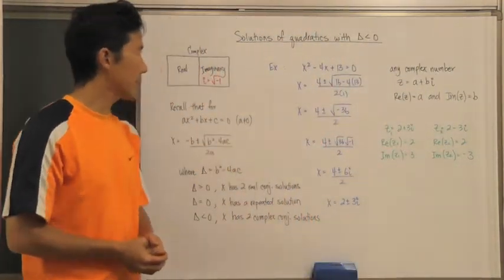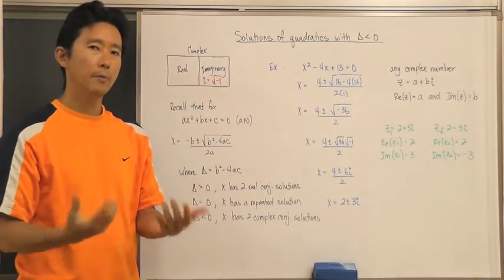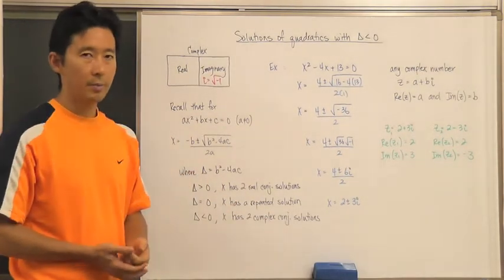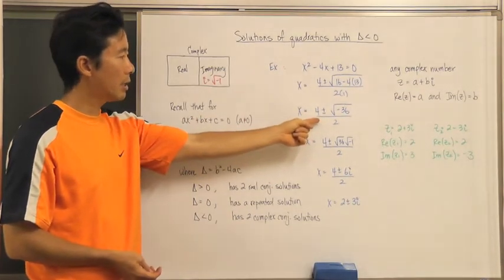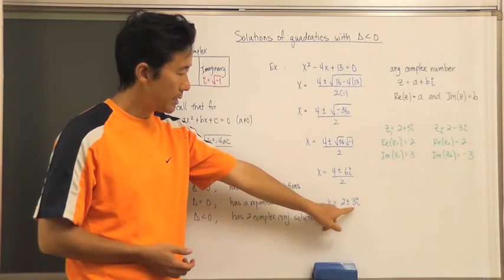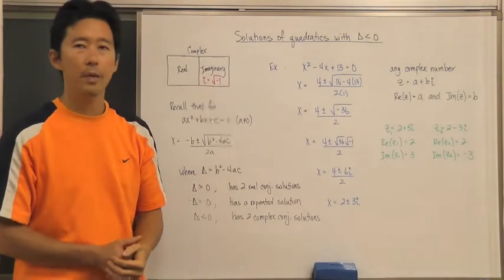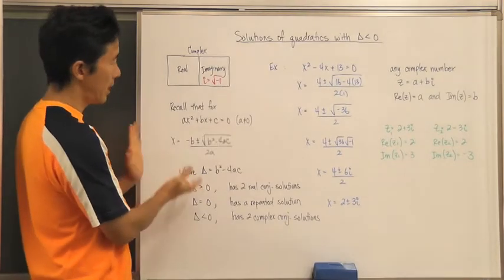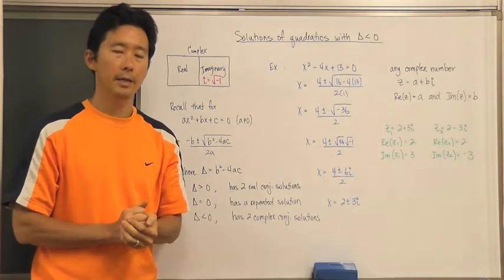Solutions of real quadratics with discriminant less than zero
Section 7A Solutions of real quadratics with discriminant less than zero